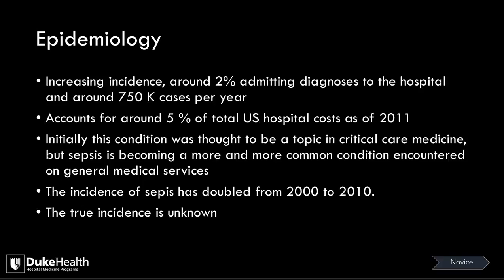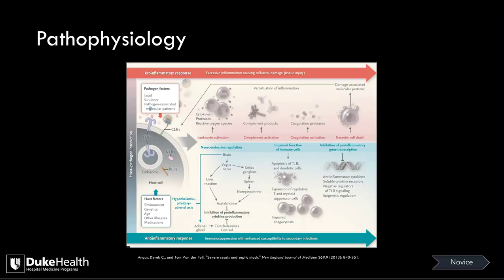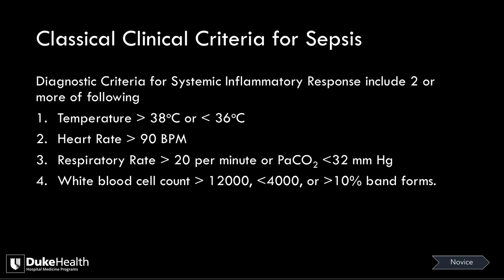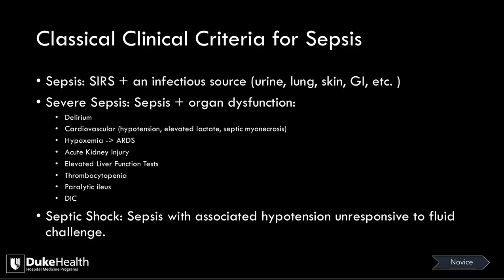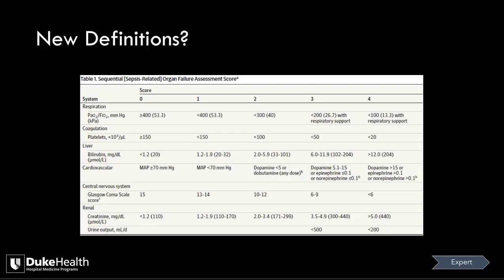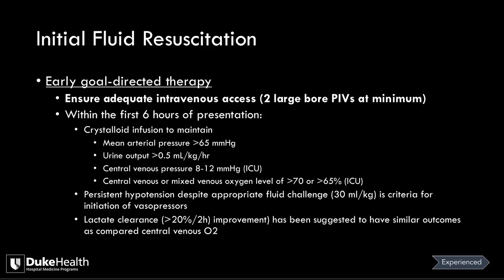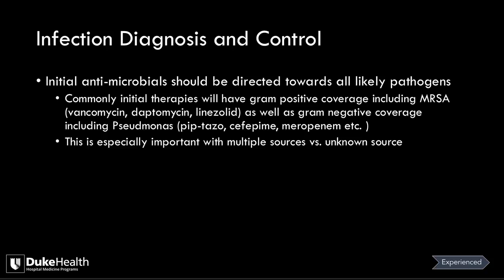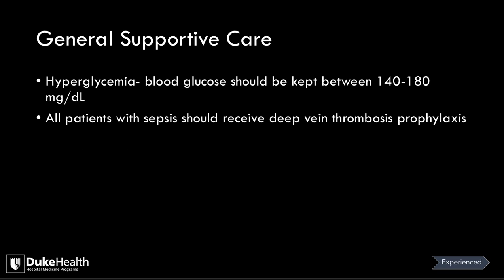Brogan Sepsis 4/7